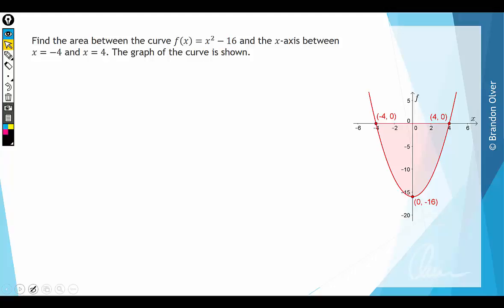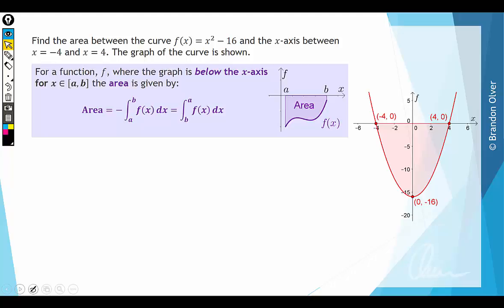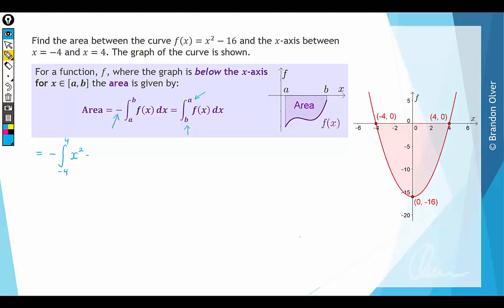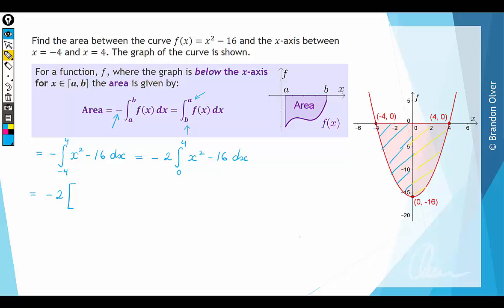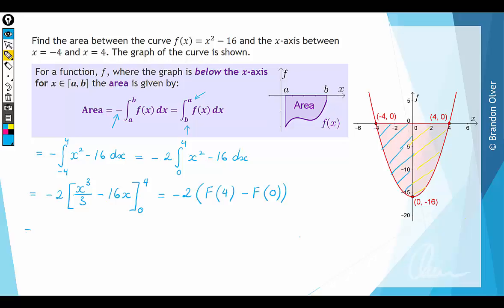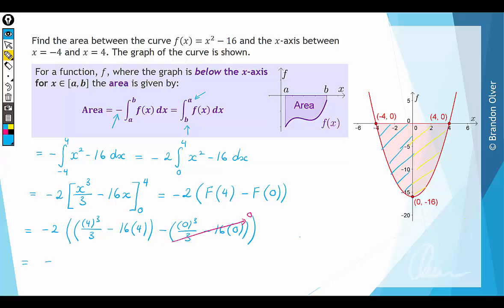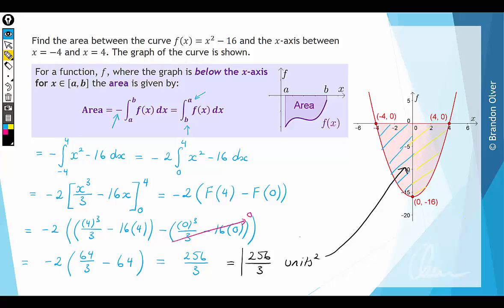[MM1-2] 12D - Example 4